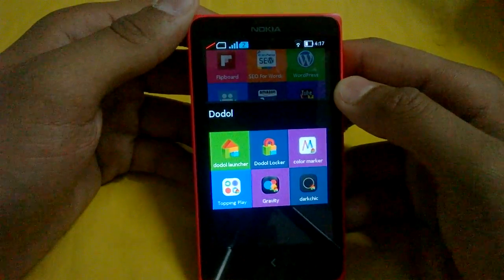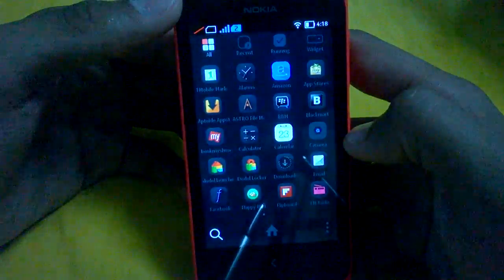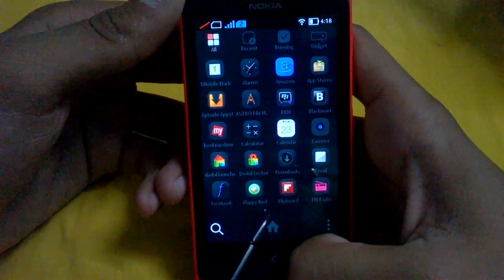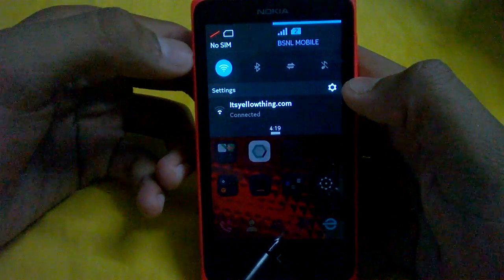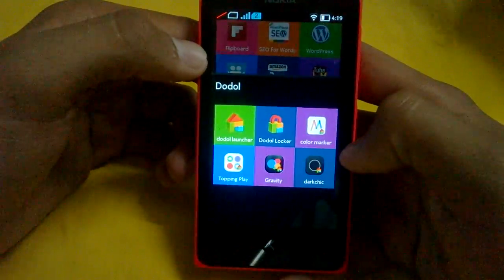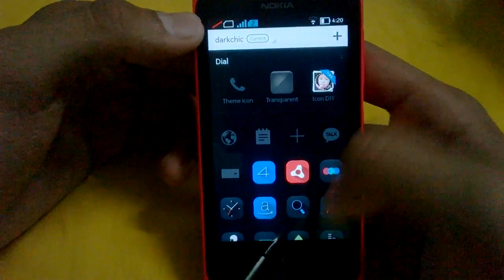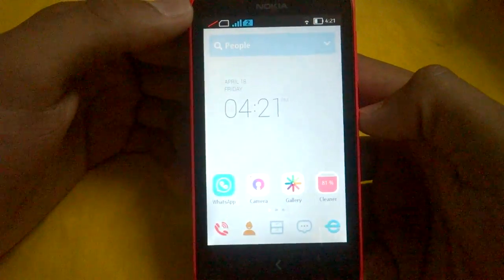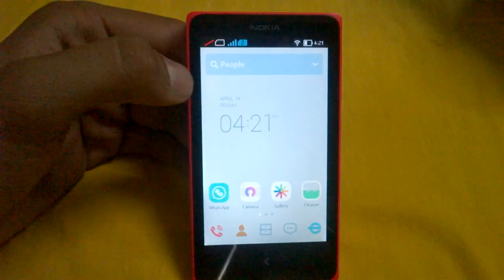Nokia X: Dodol Launcher Demo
Got bored of stock Nokia Launcher on Nokia X? Want more personalization? Watch this video to see how Dodol Launcher performs on Nokia X android Phone. Should you install it? I have given the answer too.